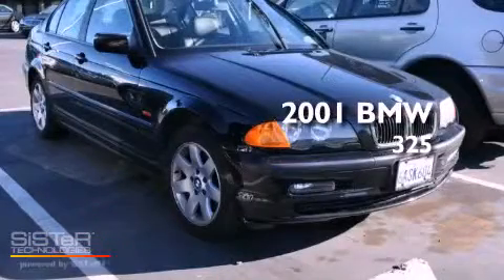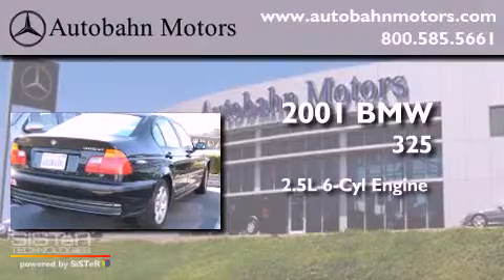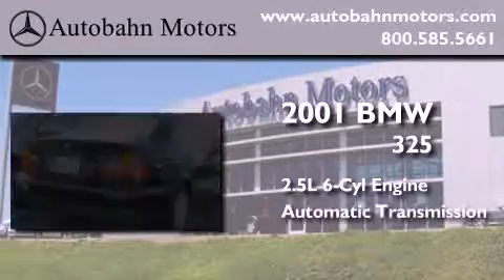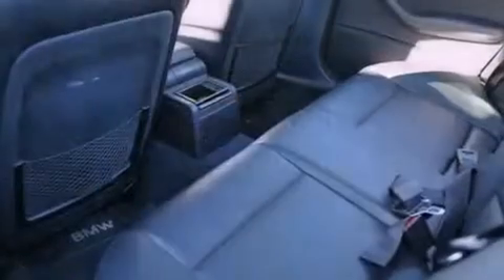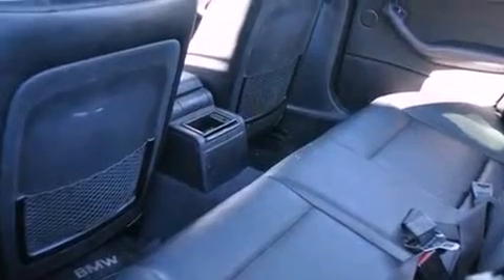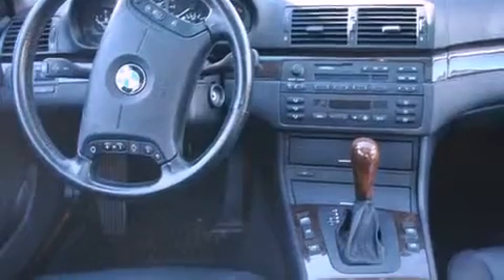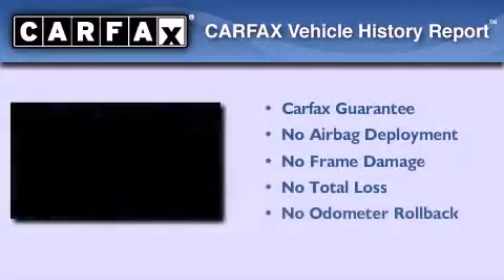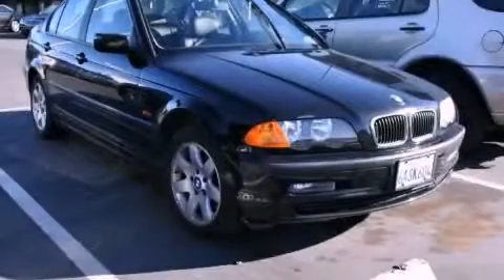2001 BMW 325 Belmont CA 94002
Year : 2001
 Make : BMW
 Model : 325
 Engine : 2.5L I-6 cyl
 Trans . : Automatic

 Miles : 94,128

 2001 BMW 325 Belmont CA